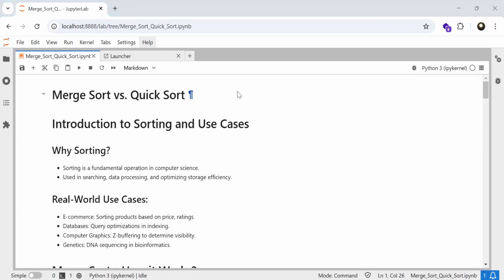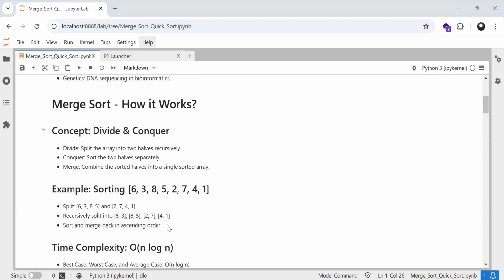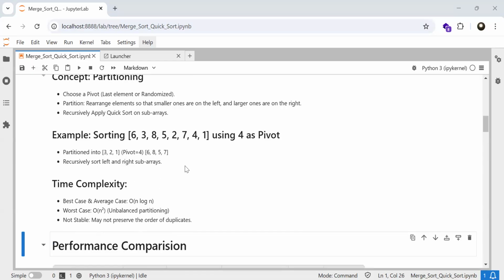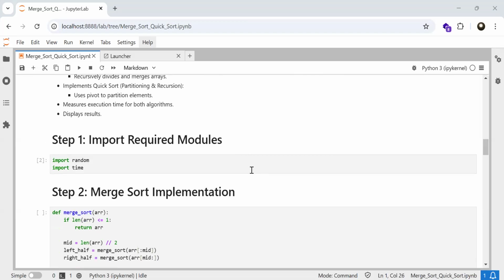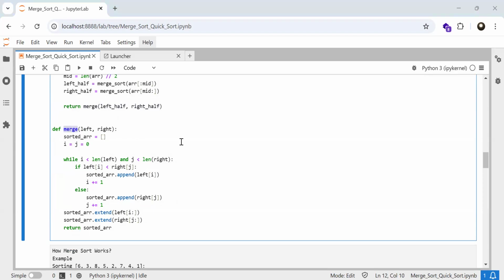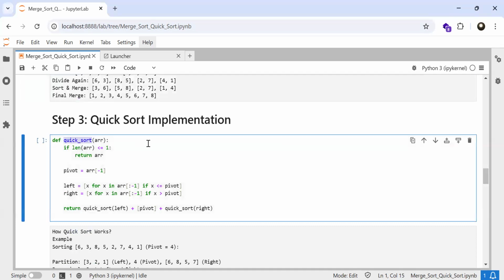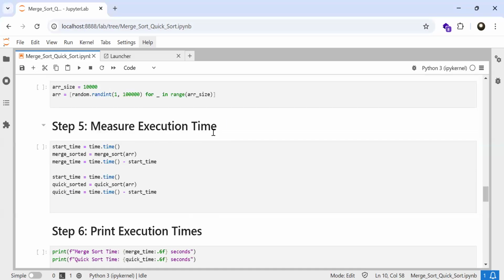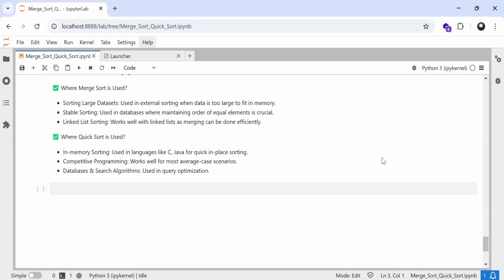Sorting Algorithms - Merge Sort and Quick Sort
🚀 About Ebasiq:
Ebasiq offers top-quality online training programs to learners worldwide, covering AI, Machine Learning, Generative AI, Deep Learning, LLMs, LangChain, Data Analysis, Full Stack Development, Python, Power BI, Data Structures & Algorithms, and Design & Analysis of Algorithms. Our structured learning paths, career tracks, and technical workshops help you stay ahead in the ever-evolving tech industry.